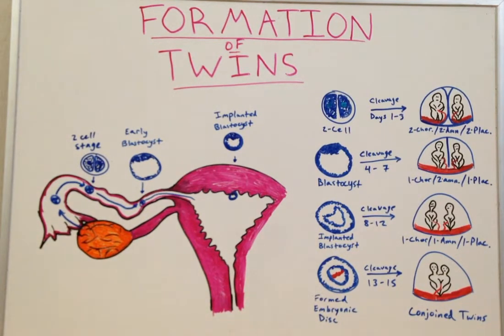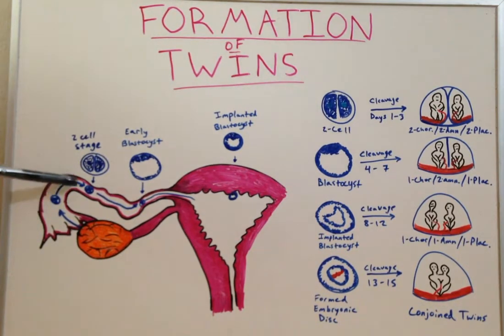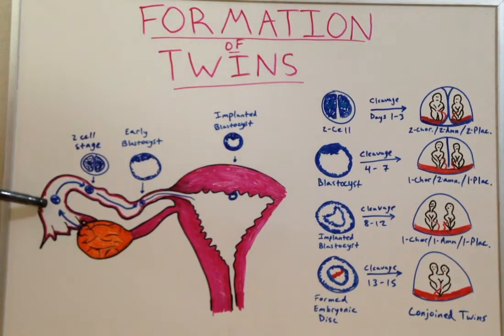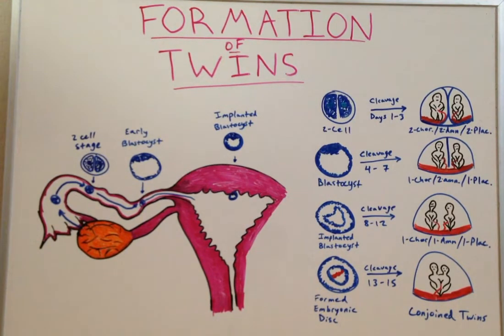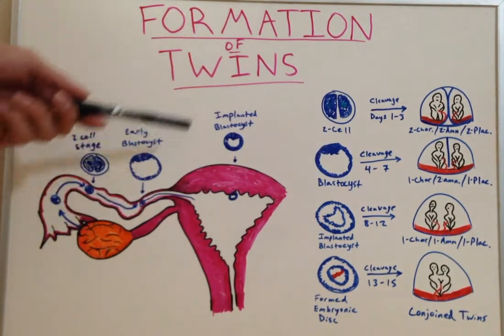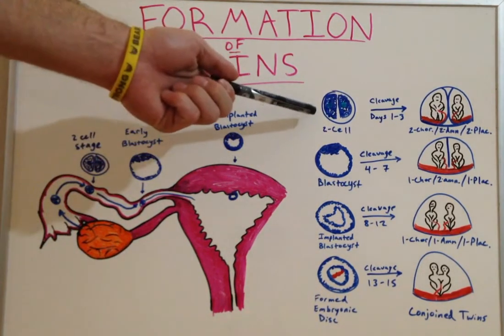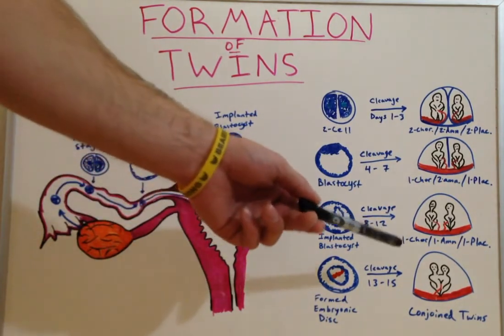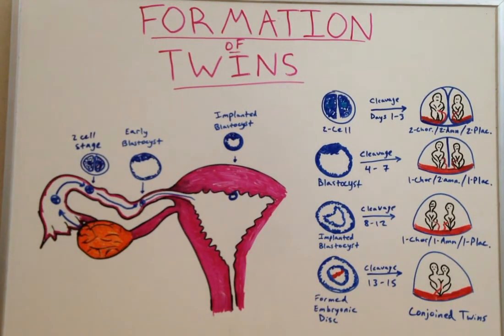Formation of Twins - Embryology Video for Medical Students - USMLE Step 1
Formation of twins simply explained. Embryology lecture for medical students BY medical students studying for the USMLE Step 1 or NCLEX